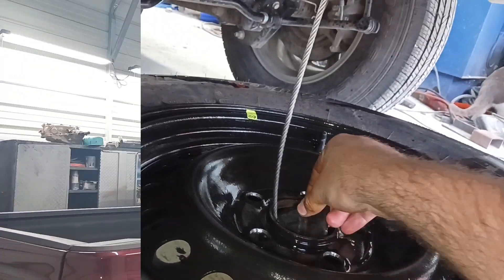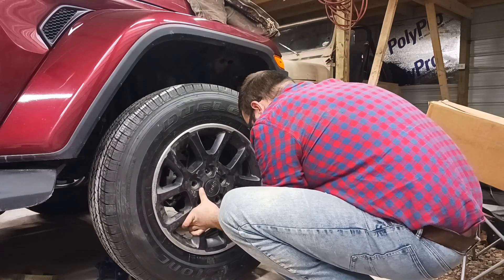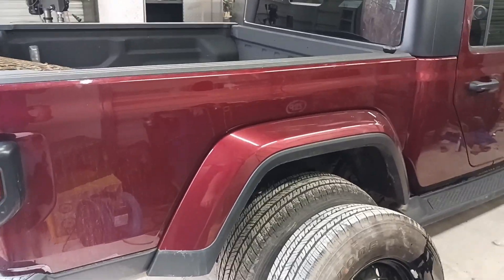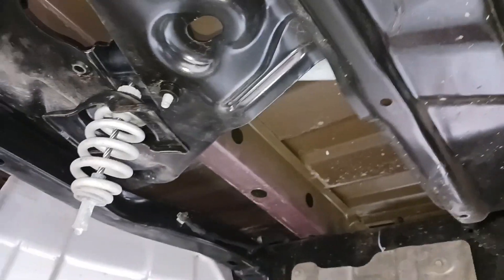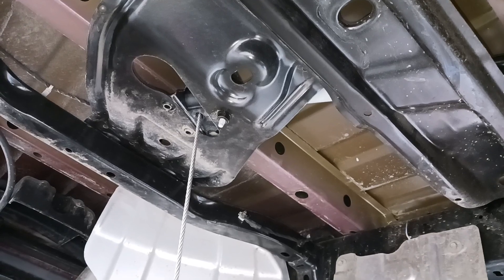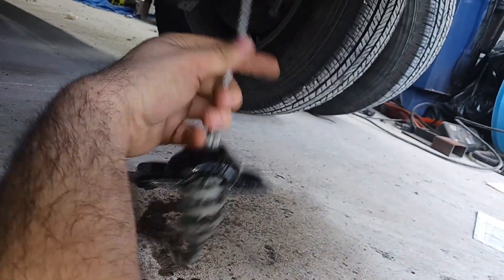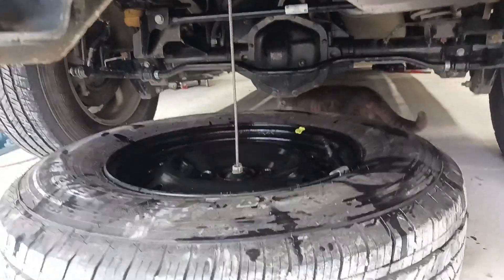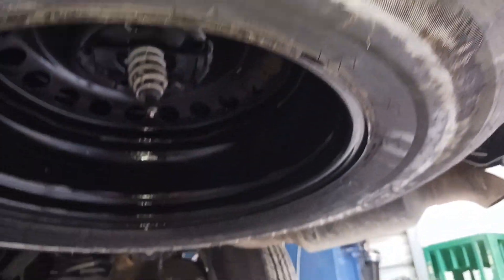Jeep Gladiator Spare Tire Storage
Video shows the basic function of the spare tire mount. also a way to lubricate it for future use.